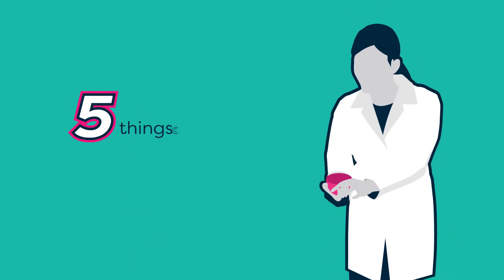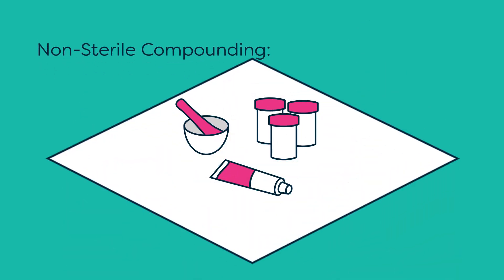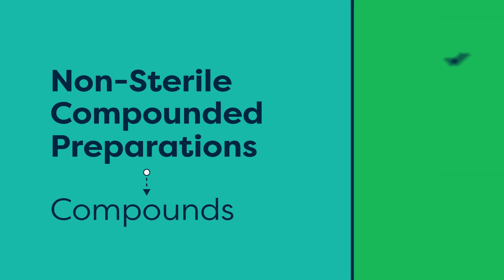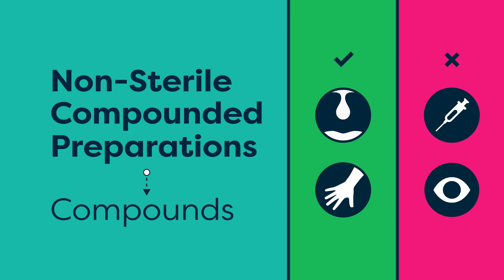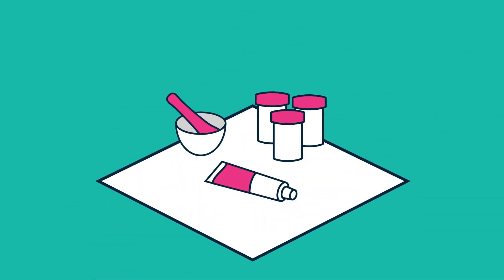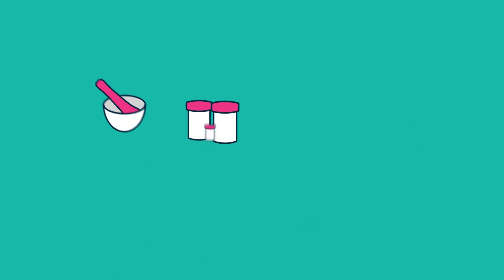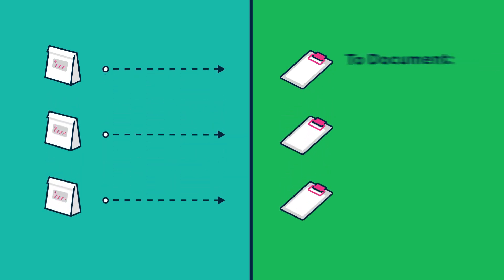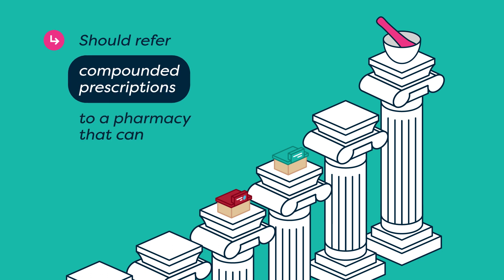Non-Sterile Compounding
Unsure about non-sterile compounding? Here are five things pharmacy professionals should know about it.